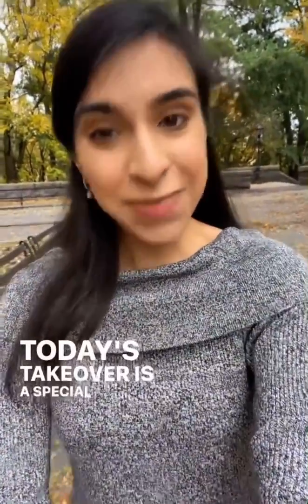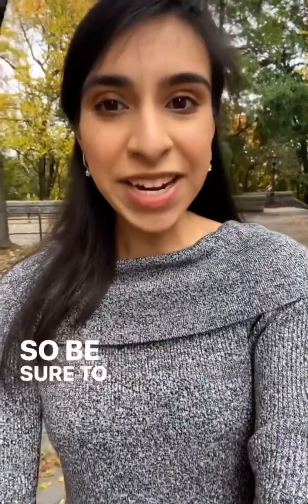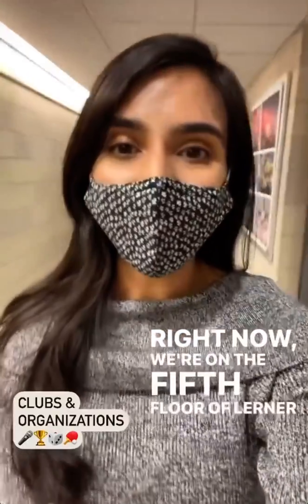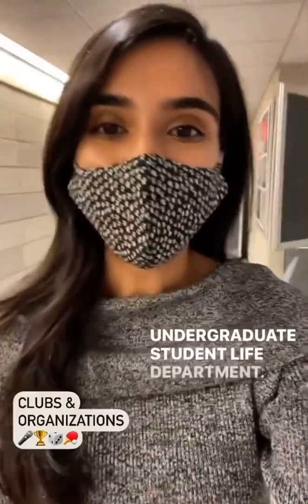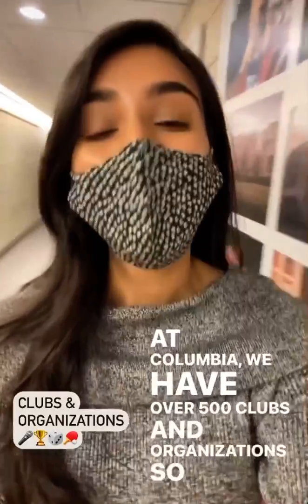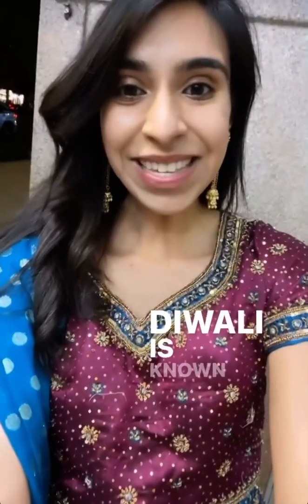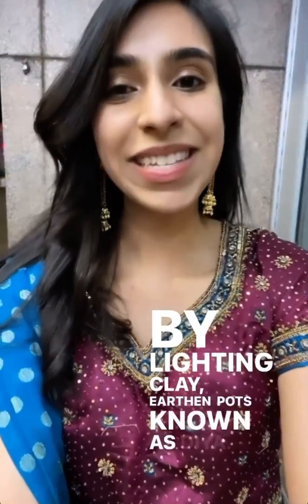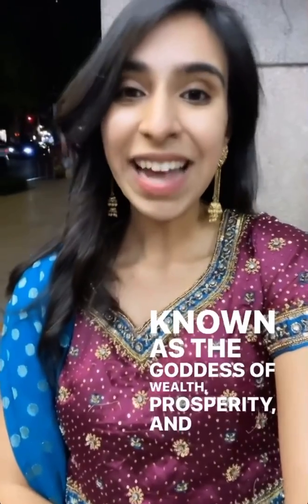Shivanni’s Day in the Life | Columbia Admissions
Shivanni (SEAS '22) is a senior in Columbia Engineering. Follow her day as she shares about her experiences in biomedical engineering and celebrates Diwali!